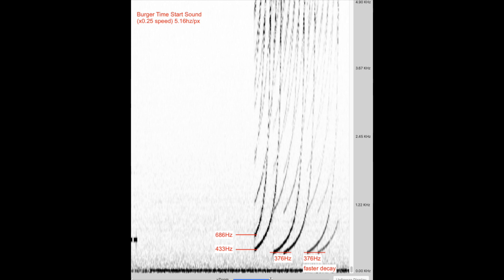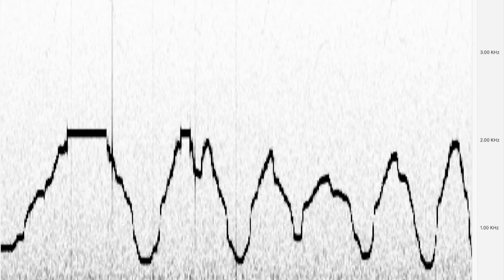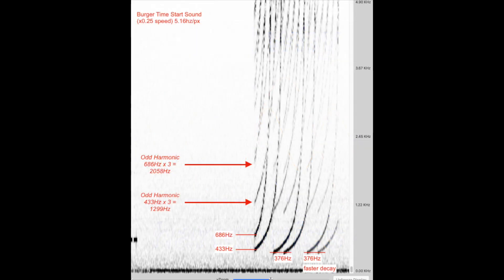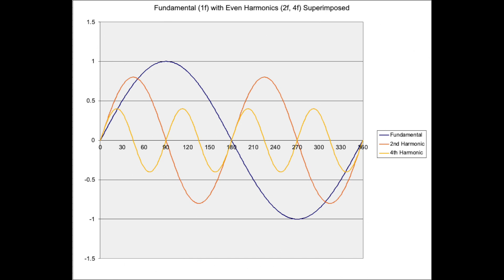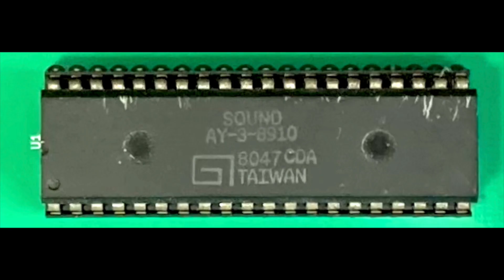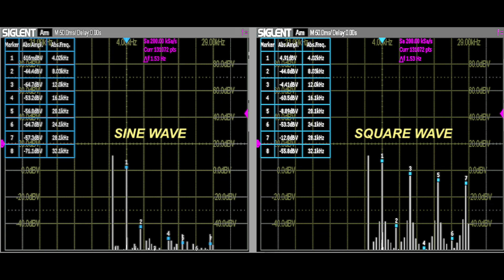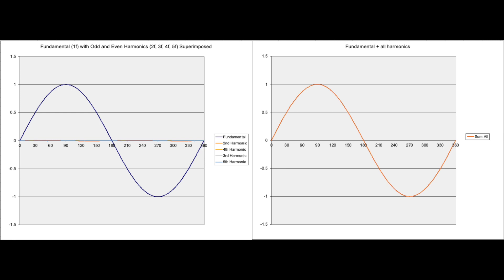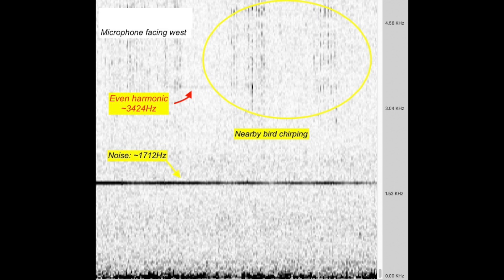The Oddity of Harmonics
A brief exploration of harmonics and their associated pitfalls when characterising sounds for retro sound chip sound reproduction.

Chapters
0:00 Introduction
0:48 Sound Characterisation
1:15 The Spectrograph
2:45 Identifying Harmonics
3:26 But Why Harmonics?
3:49 Complex Waveform Composition
5:09 Sine Waves and Square Waves
6:48 Fast Fourier Transform
8:22 Square Waves: Why Only Odd Harmonics?
10:48 The End (almost!)
11:09 A Final Test of Knowledge